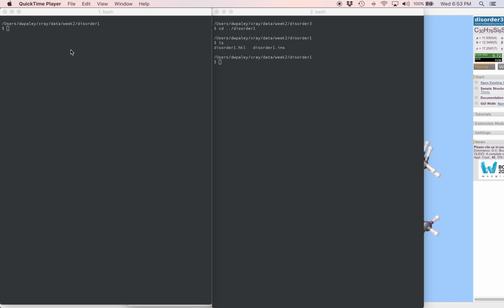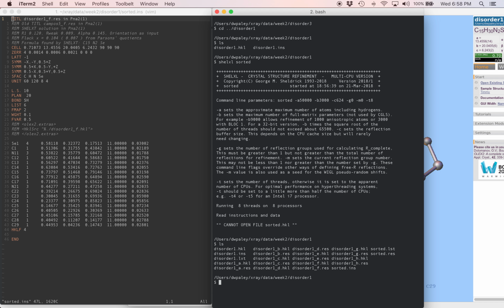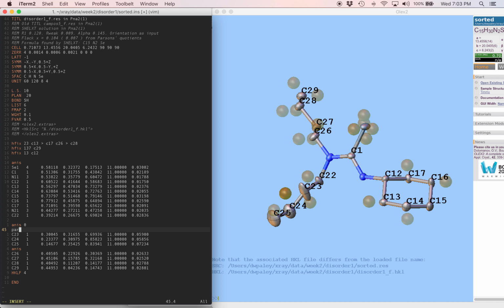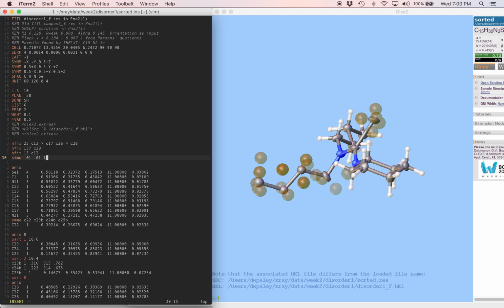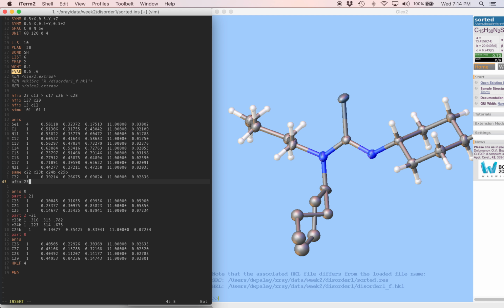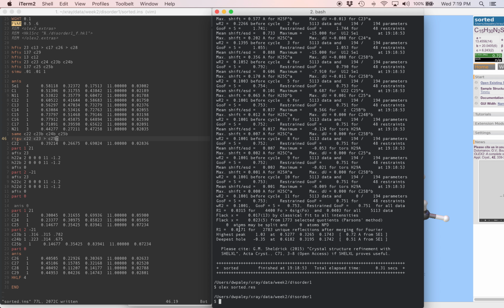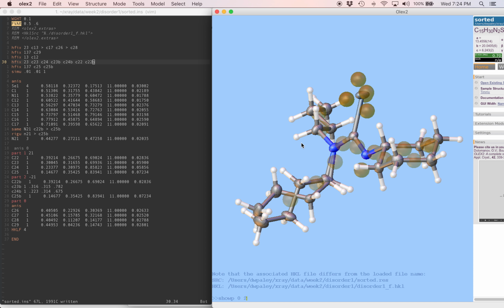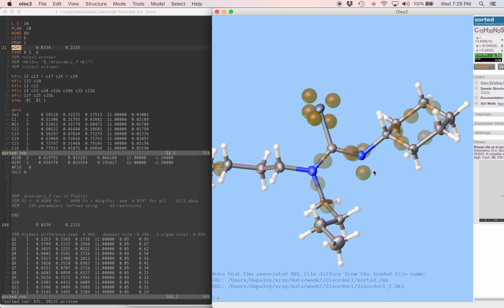Disorder example 1